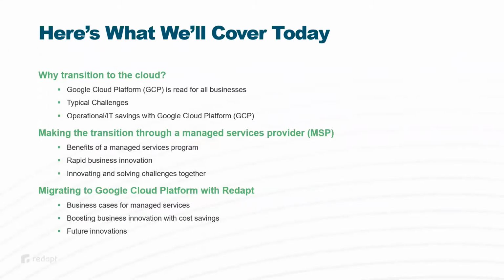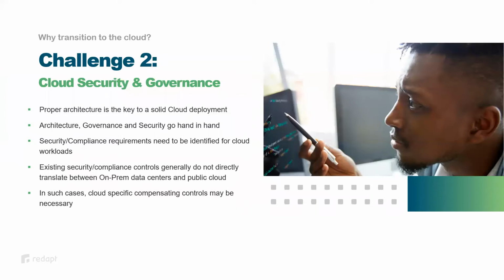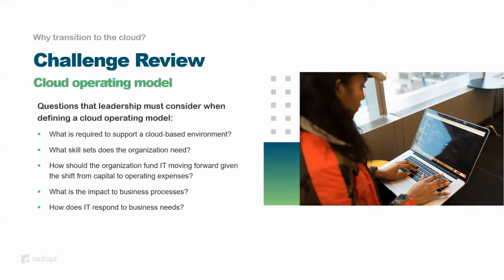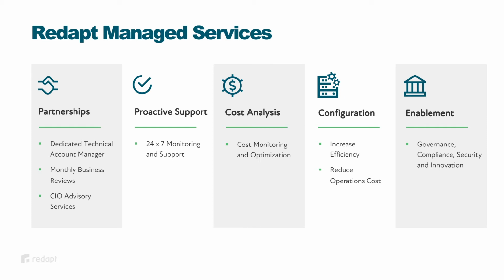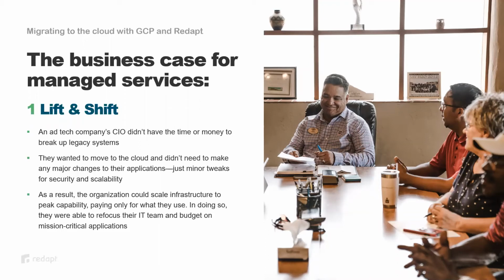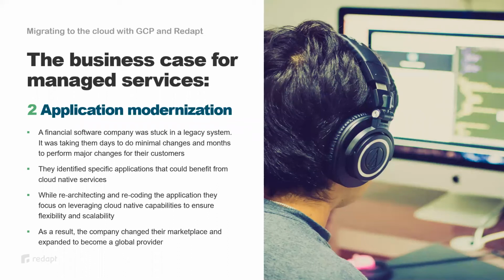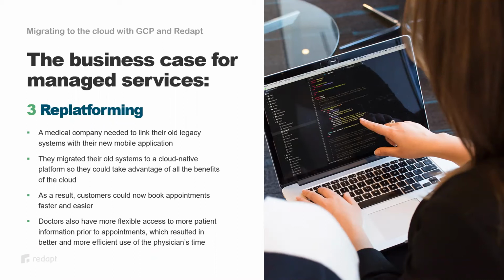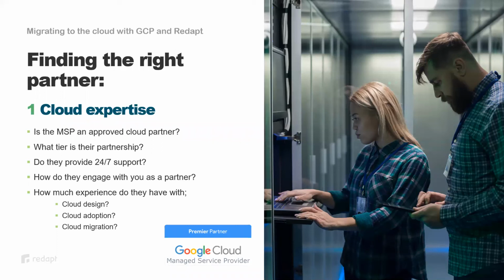Making a Cost-Effective Transition to the Cloud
Join Redapt's Director of Modern Datacenter Chad Stanfield, for a 45-minute discussion of how Redapt and GCP have partnered to make the transition an opportunity to fully understand and govern your business within the cloud.